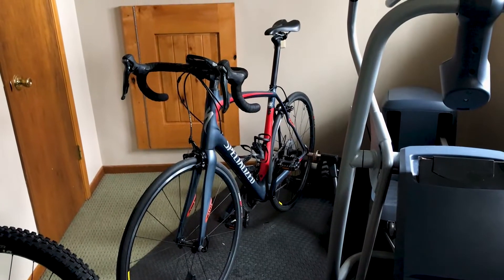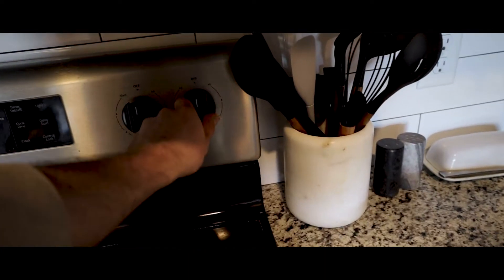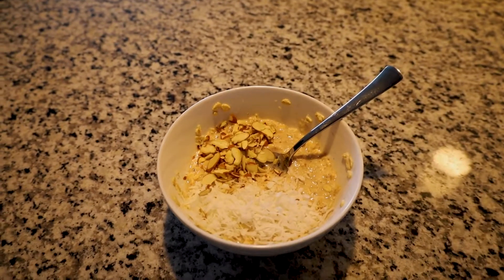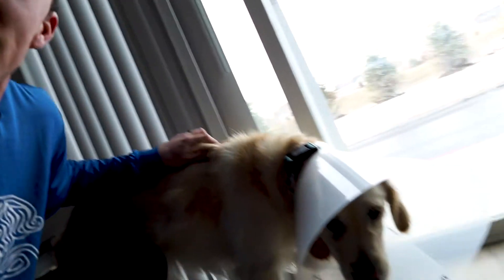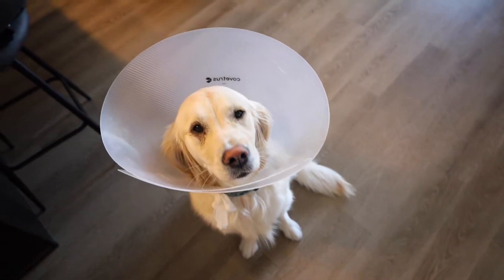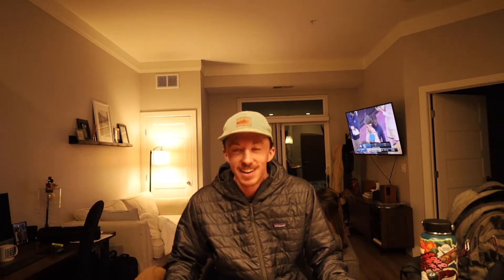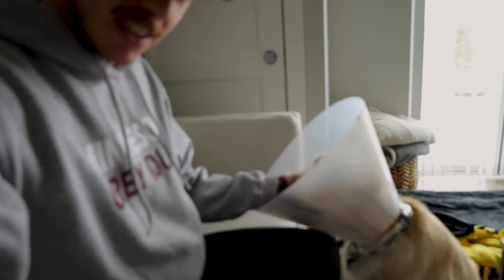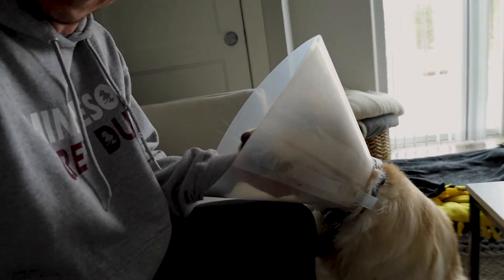Week 5 Marathon Vlog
Week 5 of marathon training. Check out this week's vlog to see how the weekly workouts went and what I do for lunch each day.